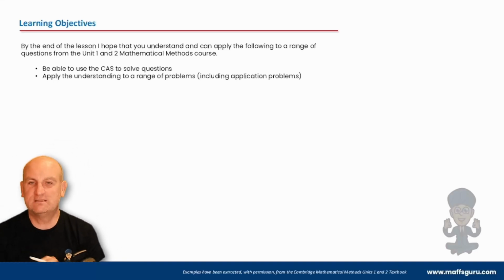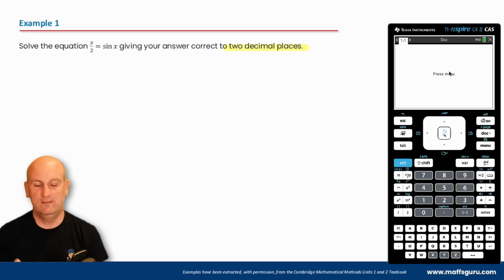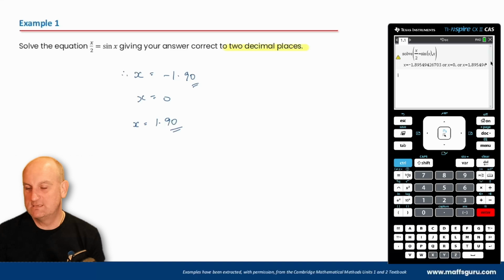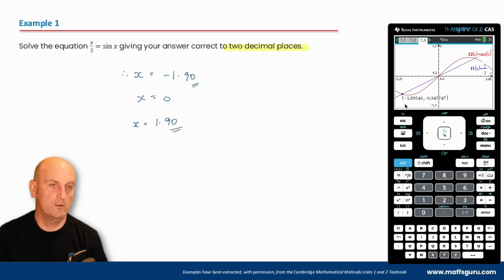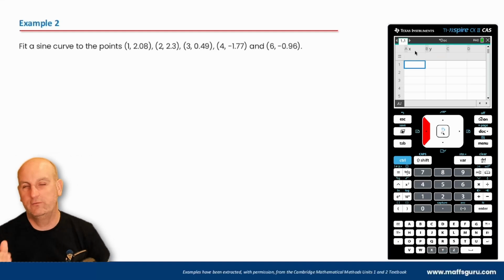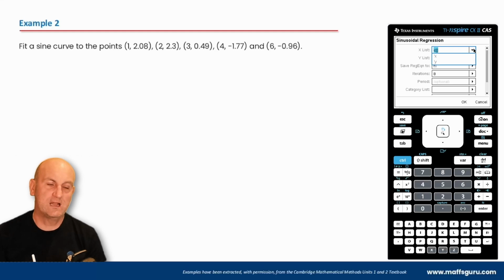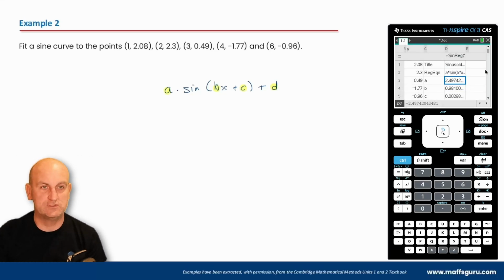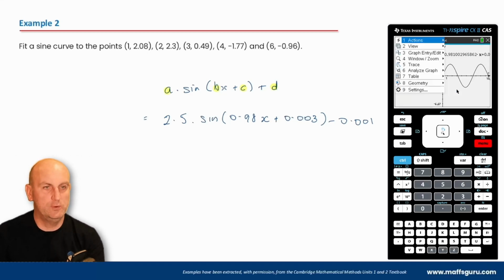Numerical Methods using the CAS | Mathematical Methods | MaffsGuru.com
This video looks at how we can use the CAS to solve some of the more complex equations we might get during the Mathematical Methods course here in Australia. Worry not if you don't live in Australia! This work is helpful throughout the world. I take a look at two questions and show how we can use the CAS to not only find the answers, but to understand what the answers mean. Each example is explained in an easy to understand way.

00:11 Welcome
00:42 Learning objectives
01:07 Recap of past learning
01:40 Example 1
06:08 Example 2
12:43 Learning objectives: Revisited